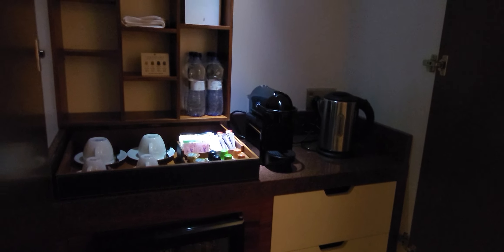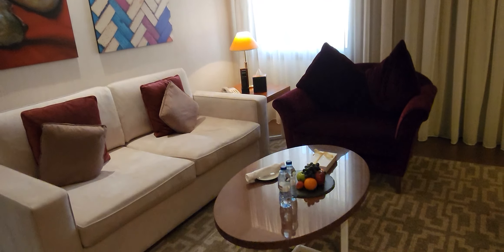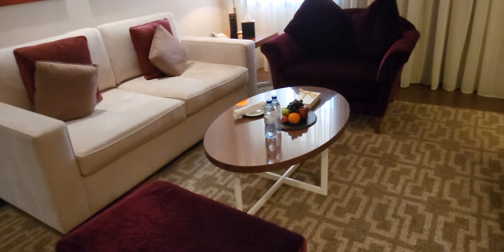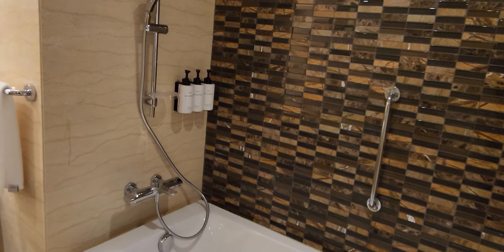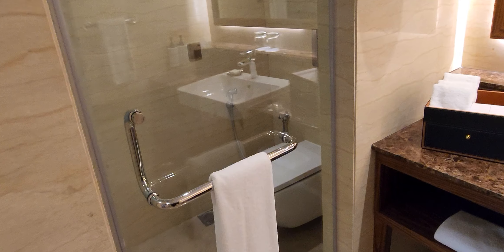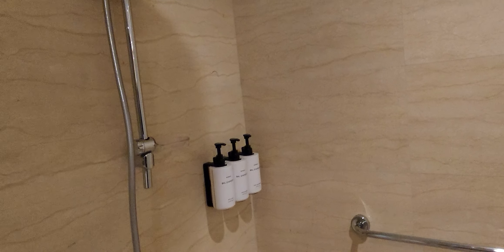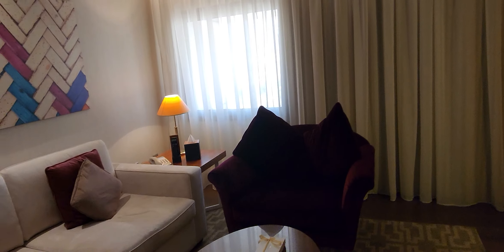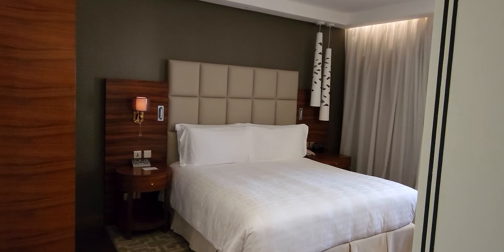InterContinental Bahrain - Review of One Bedroom Suite 1020